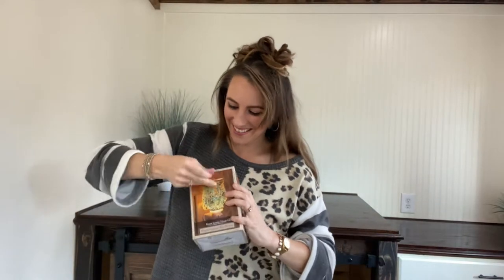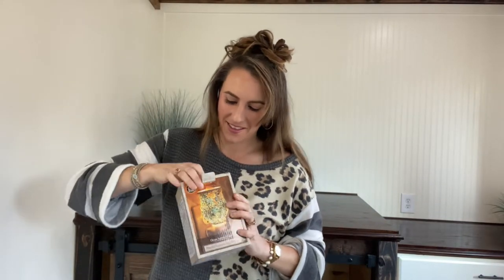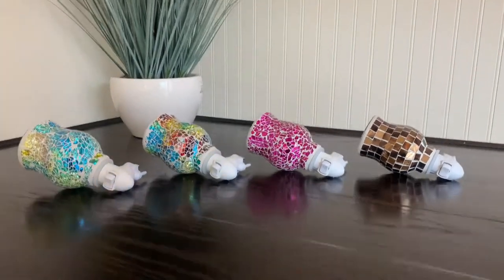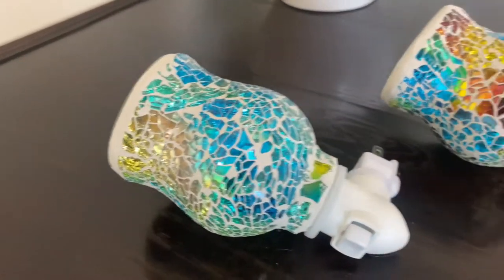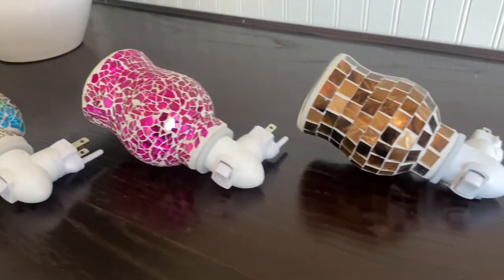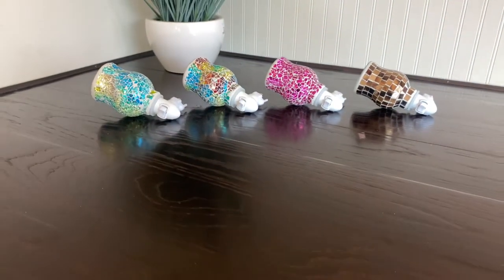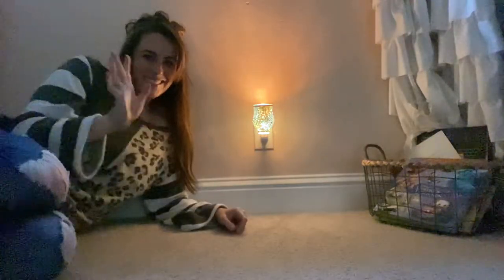Mosaic Glass Plug-In Fragrance Wax Melt Warmers (Ocean Blue)